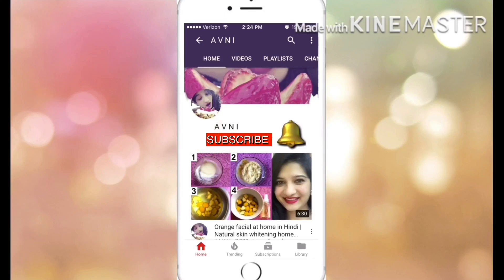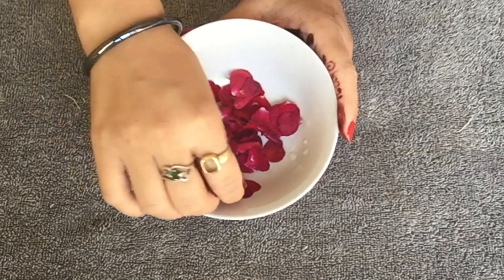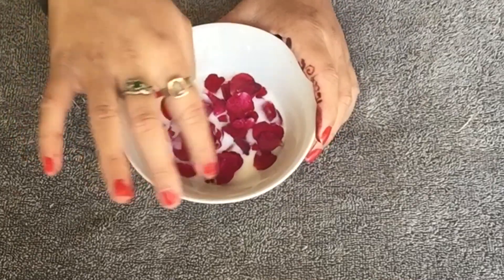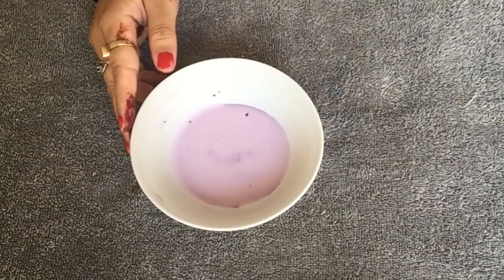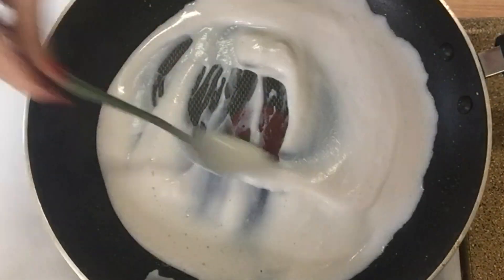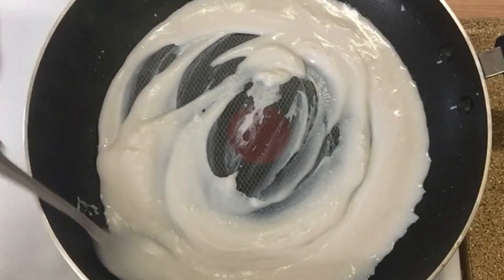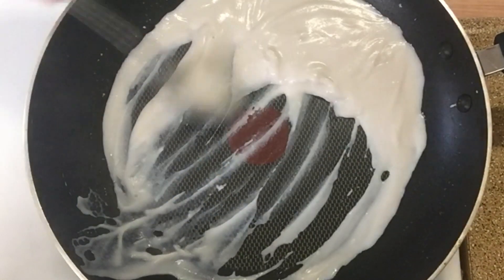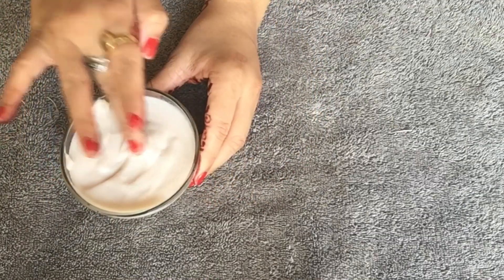Homemade Natural cream in Hindi | skin whitening cream | skin care | get clear & glowing skin | AVNI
Homemade cream for skin whitening & glowing skin - this amazing cream is homemade with skin nourishing ingredients which are easily available at home. This cream helps to keep your skin hydrated and reduces dull patches & age spots on your face. Regular use of this cream on daily basis will make your skin clear, glowing, soft & smooth.

Ingredients:
rose = 1
milk = 7-8 tsp
rice flour = 2tsp
rice water 4=5 tsp